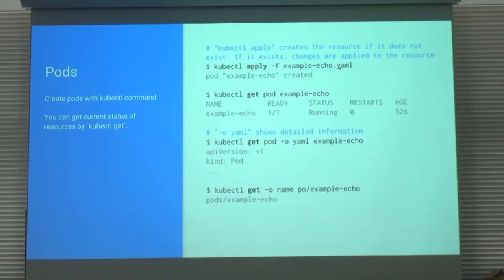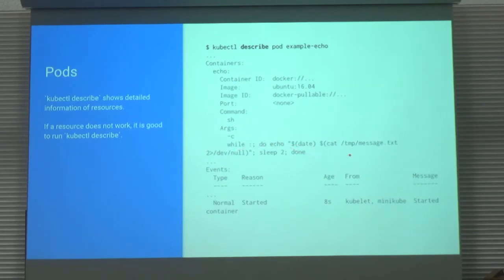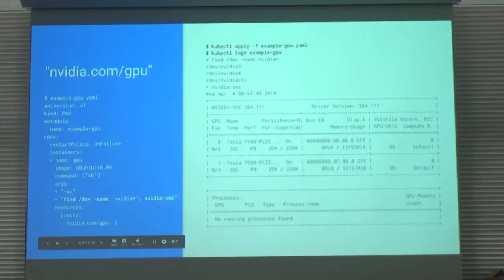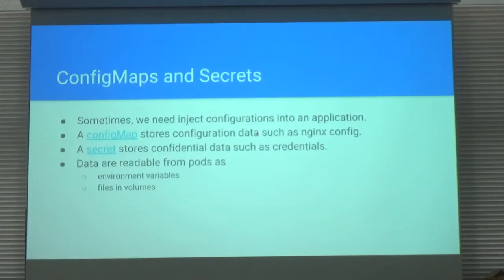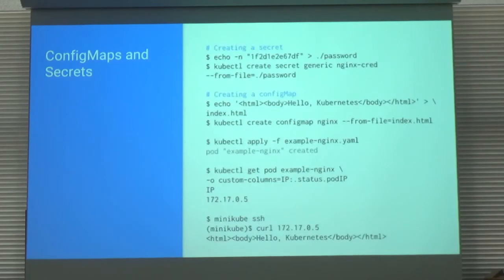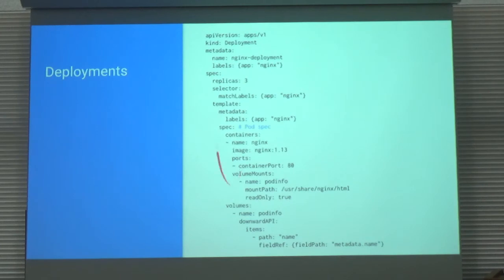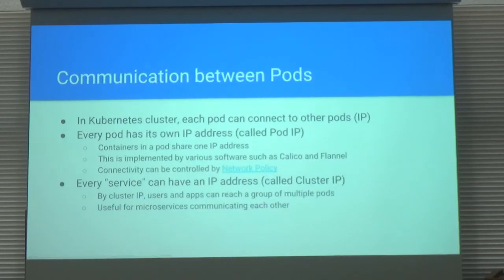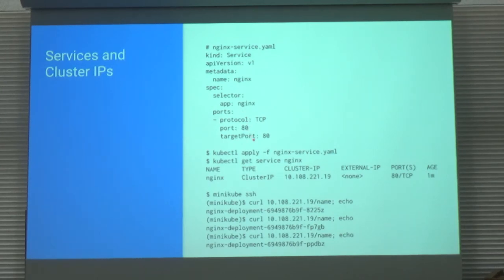Introduction to Kubernetes 2